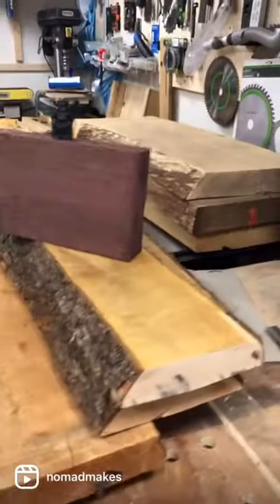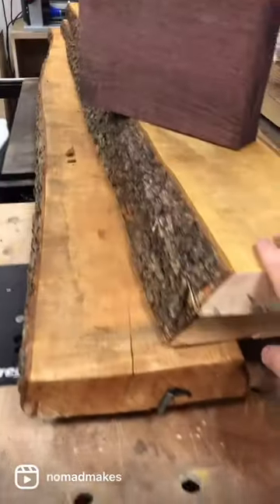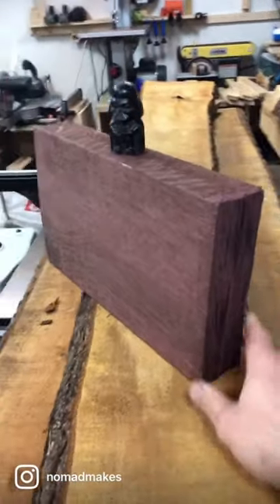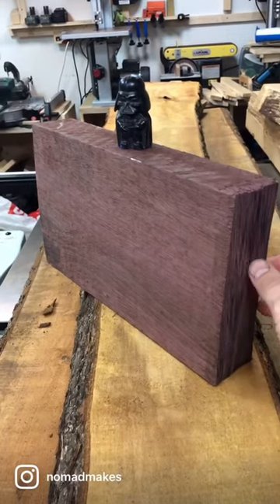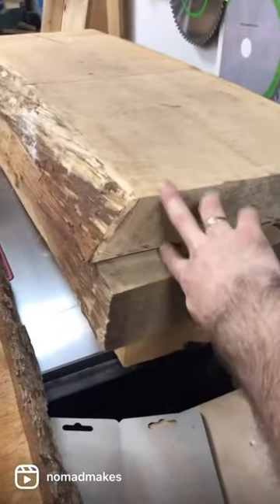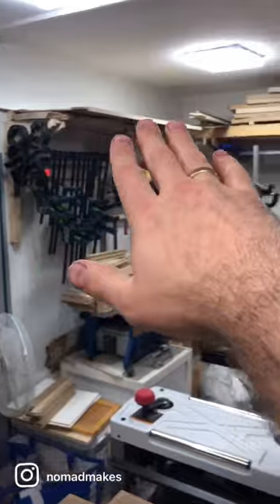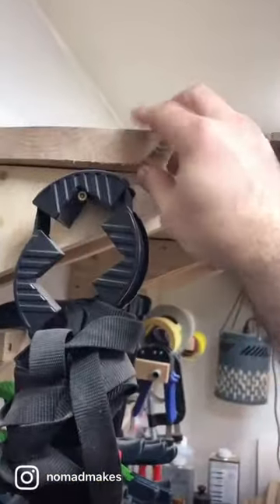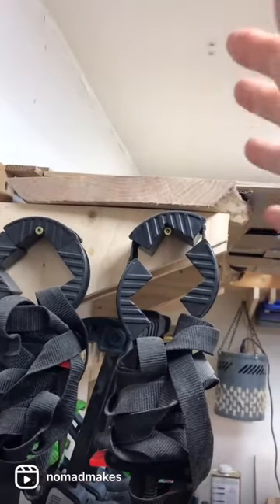Shopping for HARDWOOD in Bergen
I have been at my hardwood supplier getting some white oak (European Oak), alder and purple heart.